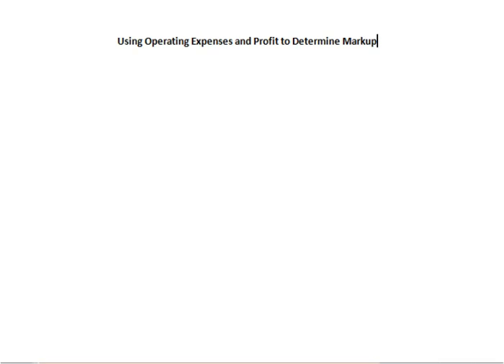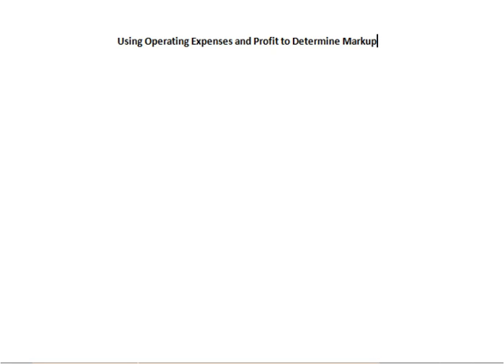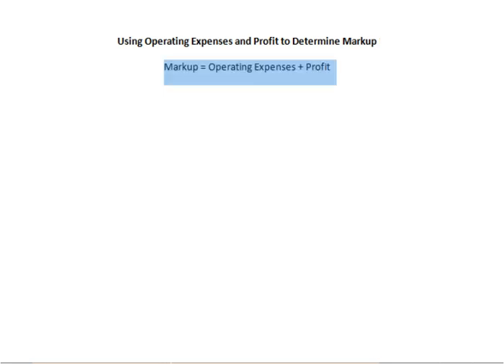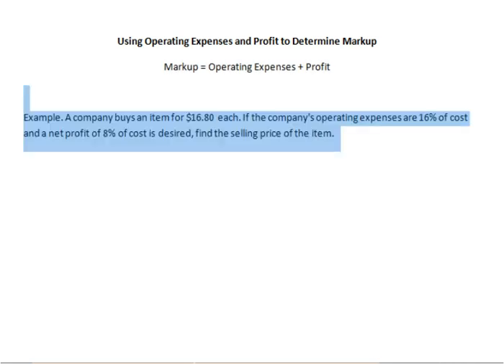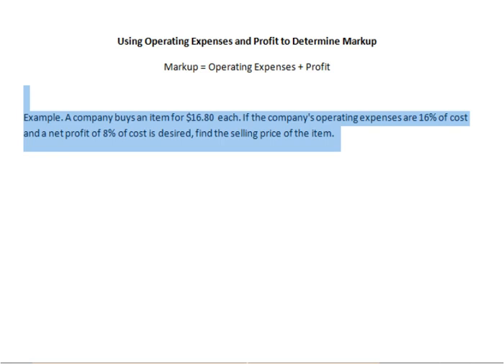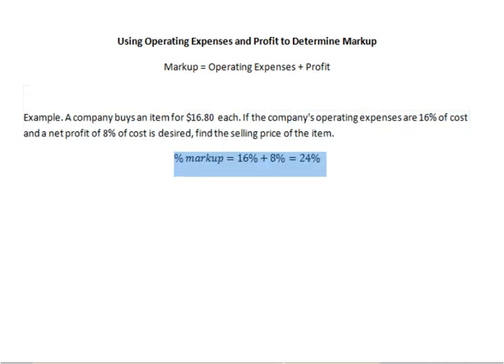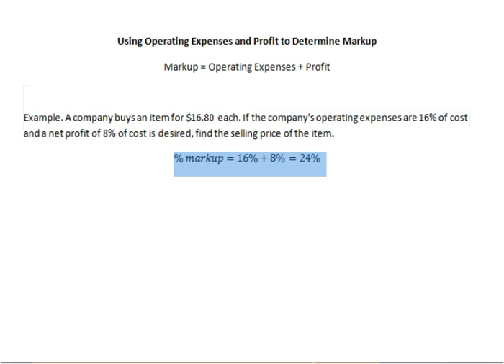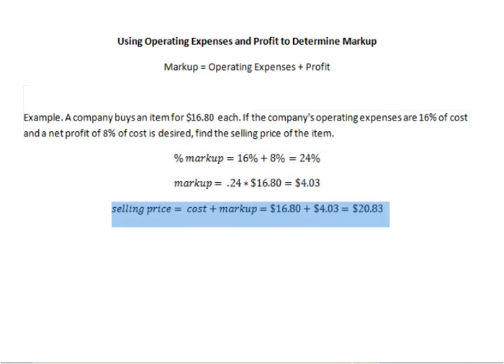MAT 1120 8 1 Operating Expenses and Profit